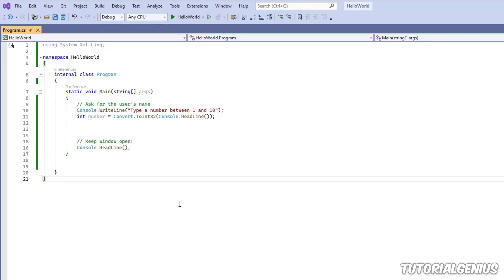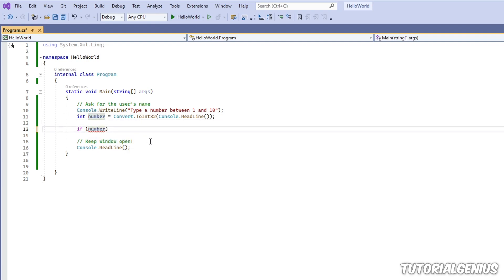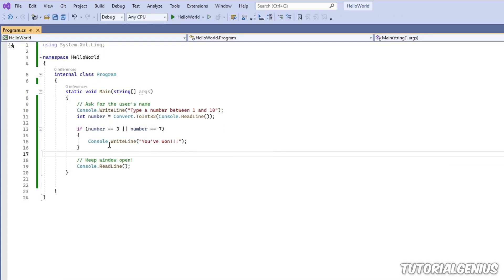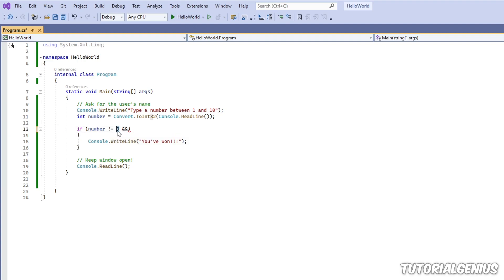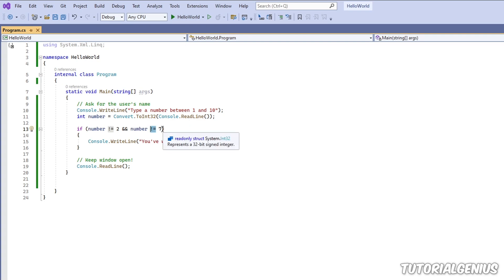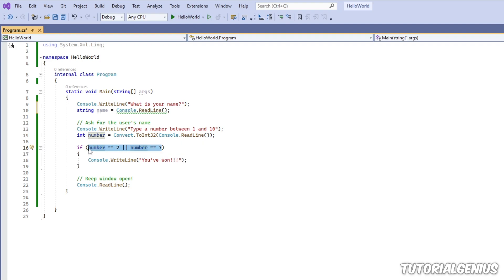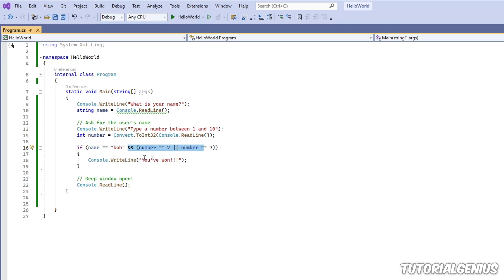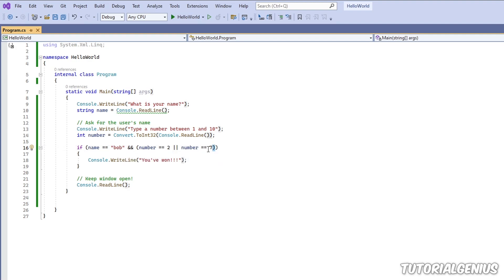4-5. Boolean Operators | C# Programming for Absolute Beginners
Topics covered in this lesson:
- Boolean Operators

Video Title: 4-5. Boolean Operators | C# Programming for Absolute Beginners

Video File Created Date: 20 January 2023 (Video may or may not have been captured on this date, it shows the date the video was last converted.)

-- GinkoSolutions.com